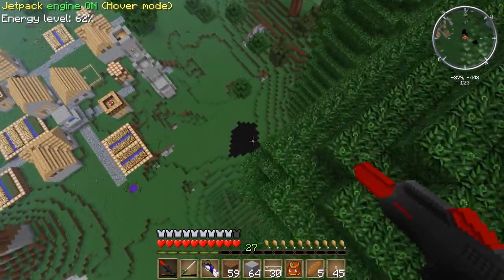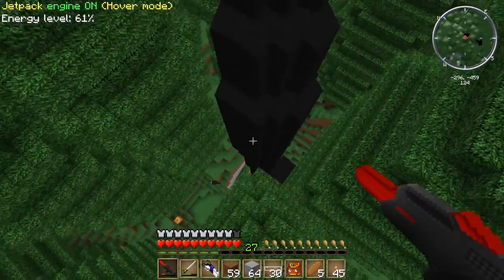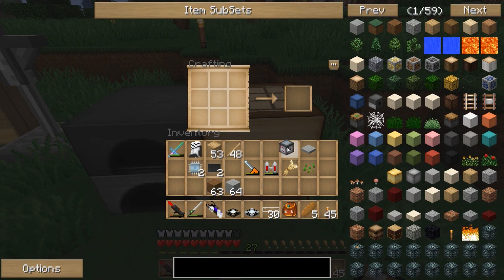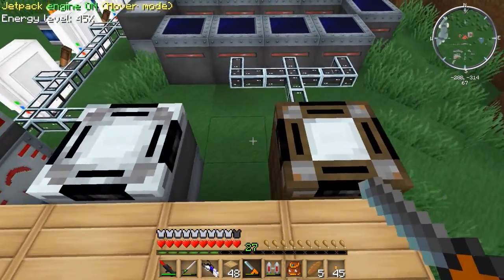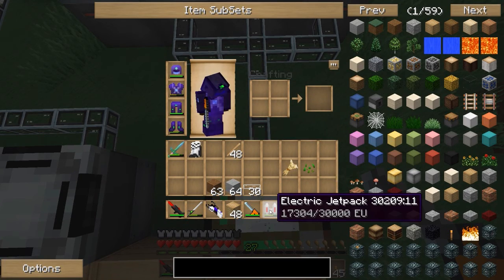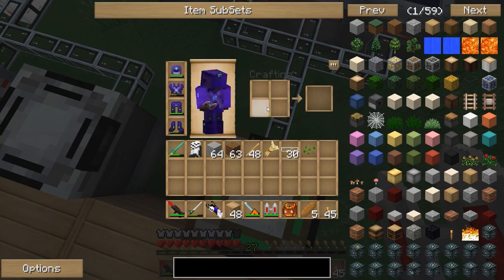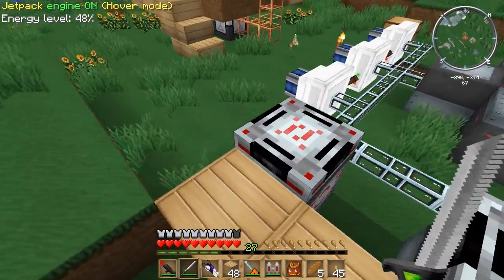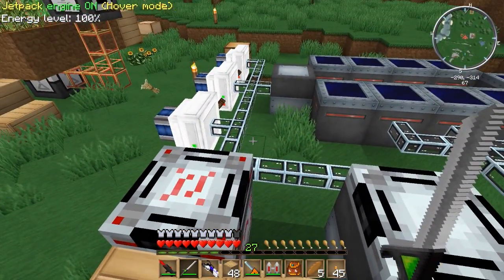FTB Minecraft EP48 - My First Look At Charge Pads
Welcome to the next episode of the Kottabos Games playthrough of the Feed the Beast Ultimate mod for Minecraft (bit long winded huh).  Join me as I make my way through this new world full of the potential for industry and technology ... that a creeper will most likely blowup at some point.